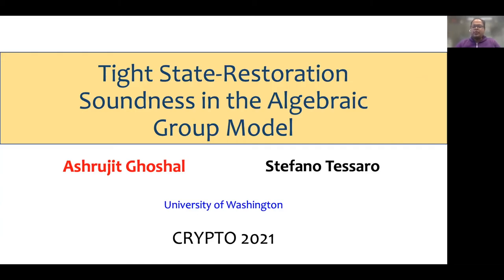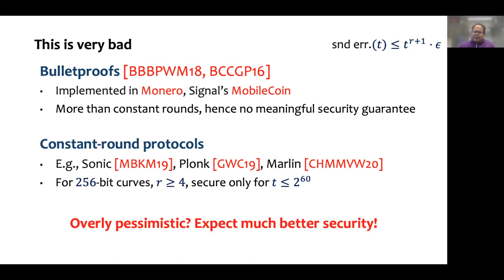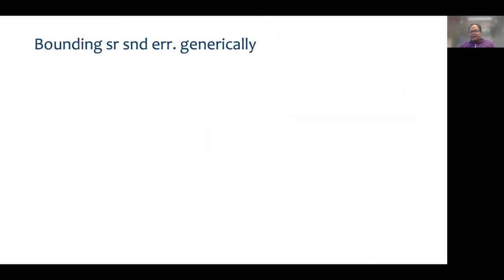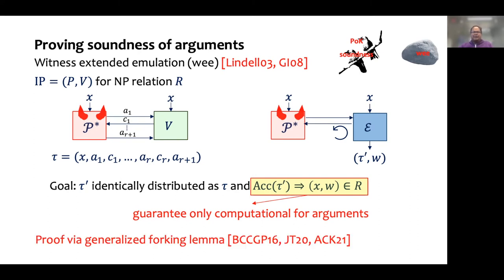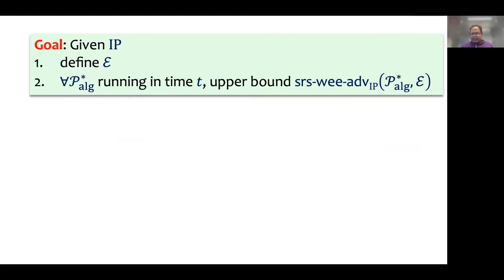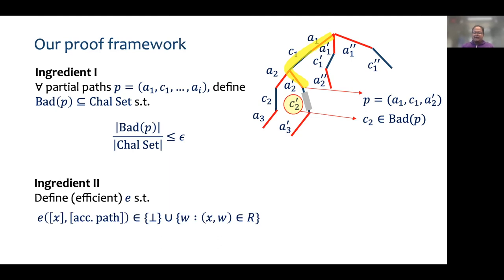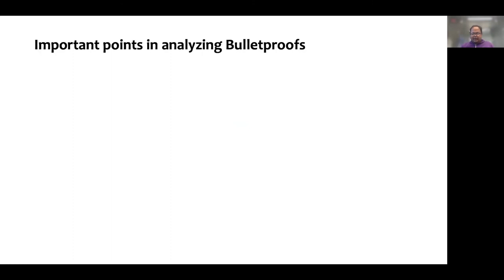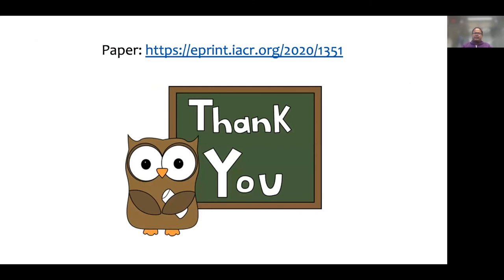Tight State-Restoration Soundness in the Algebraic Group Model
Paper by Ashrujit Ghoshal, Stefano Tessaro presented at Crypto 2021